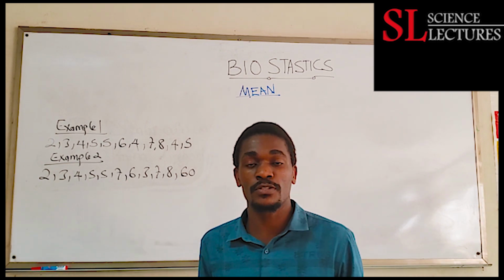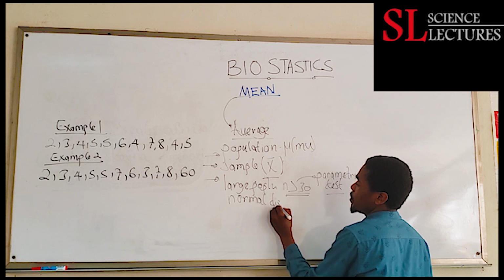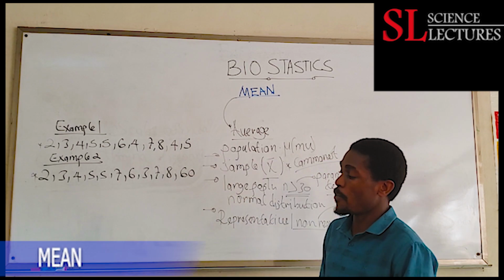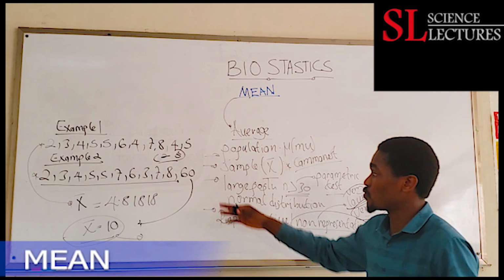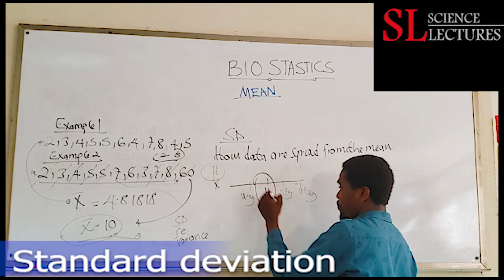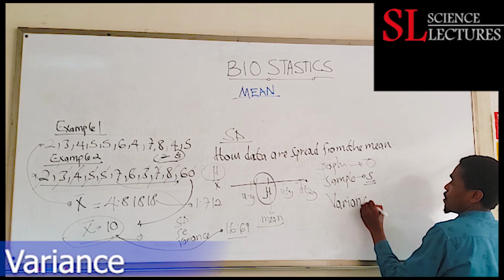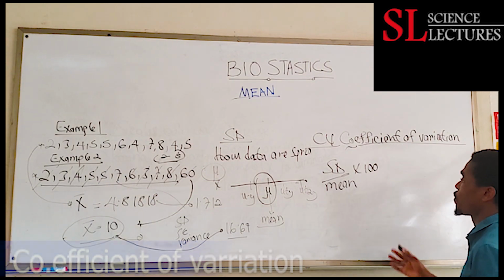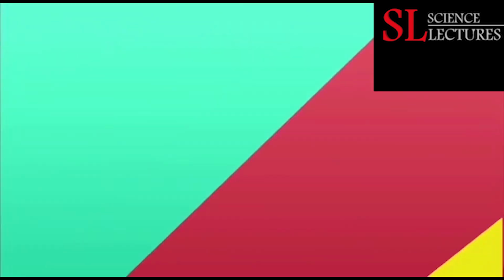mean Cv and varriance